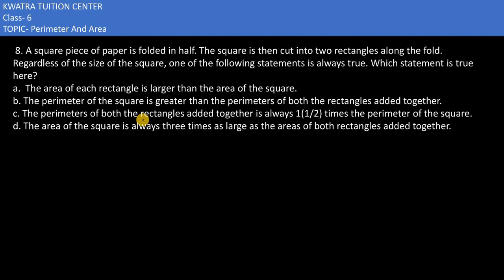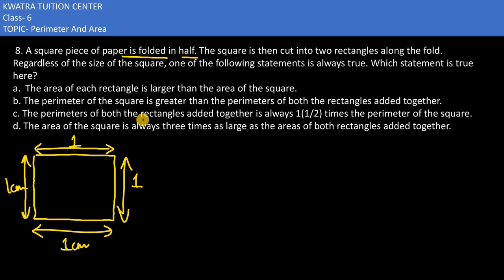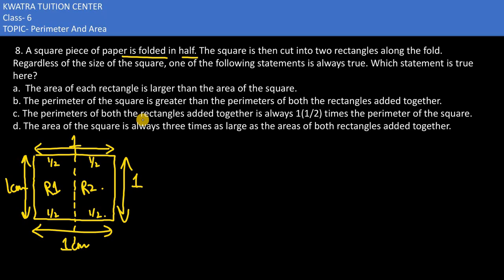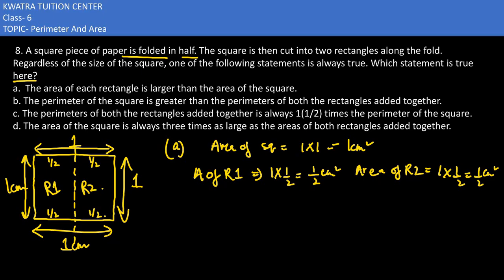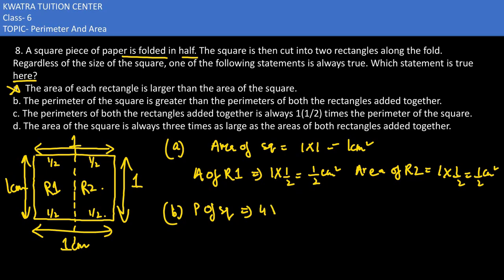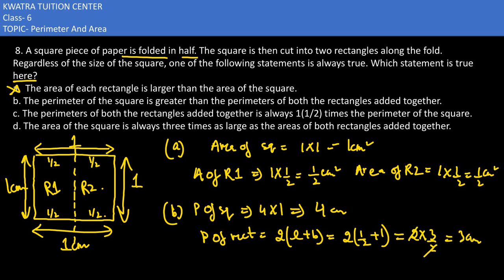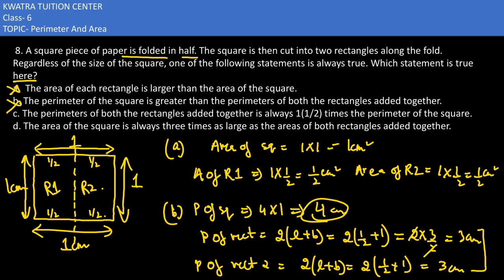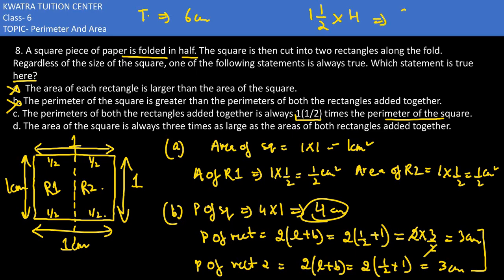21. A square piece of paper is folded in half. The square is then cut into two rectangles along the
A square piece of paper is folded in half. The square is then cut into two rectangles along the fold.
Regardless of the size of the square, one of the following statements is always true. Which statement is true
here?
 a.  The area of each rectangle is larger than the area of the square.
b. The perimeter of the square is greater than the perimeters of both the rectangles added together.
 c. The perimeters of both the rectangles added together is always 1(1/2) times the perimeter of the square.
 d. The area of the square is always three times as large as the areas of both rectangles added together